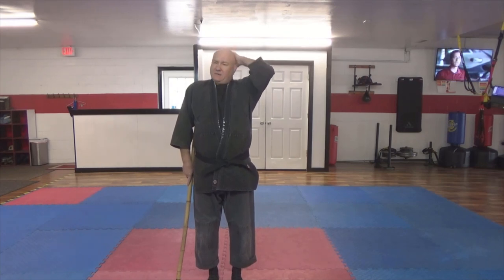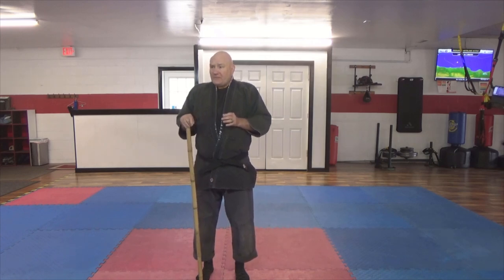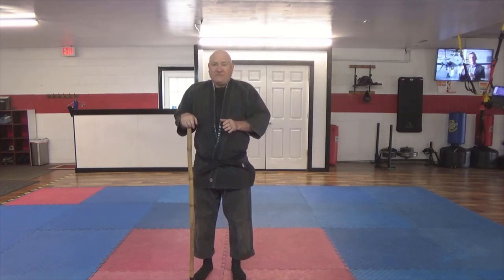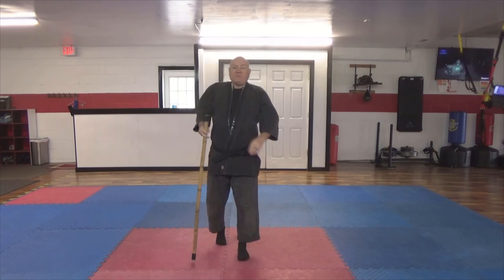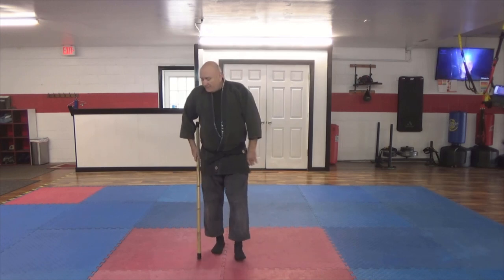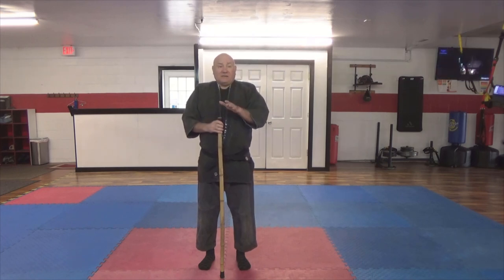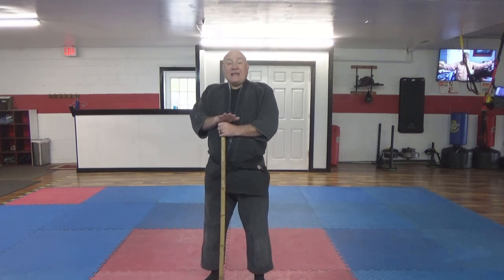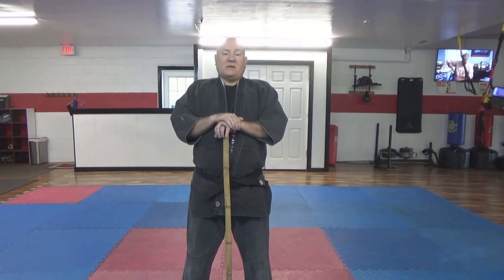Zenshin Jo Forms and Chat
Here are the six Jo forms, showing them not in instructional form but in demonstration form only.  As well a talk about the forms, ideas about forms in general and the basic break down of the Black Belt degrees within the Zenshin Aikijitsu system.

Jo Forms :
Mawashi Te Kihon Waza Aiki Jo
Zenshin Aiki Aiki Jo So No Ichi
Zenshin JuNi
Zenshin Ju Shichi
Zenshin San Ju Shichi
Zenshin Sai Sho No Go